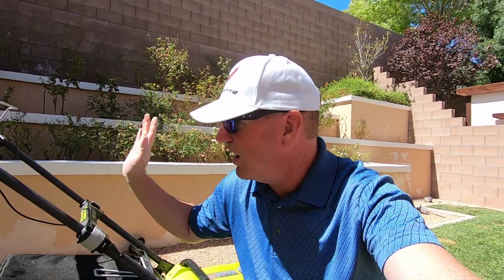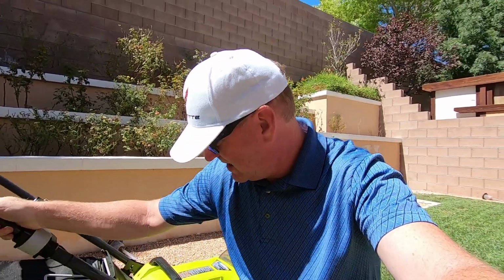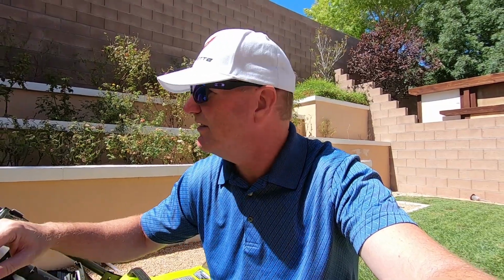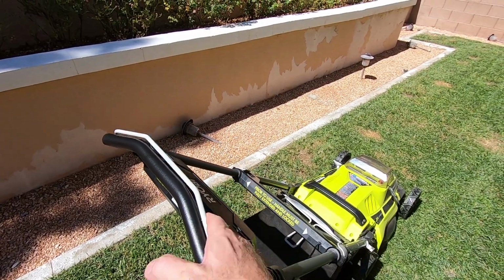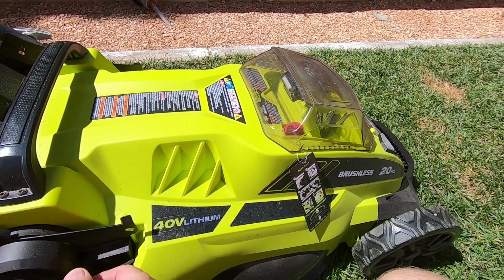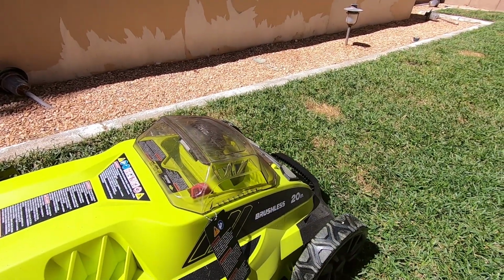Ryobi Mower Keeps Shutting Off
Ryobi 40V Brushless 20" Mower won't stay running. Battery is fine. Anyone else having similar issues?